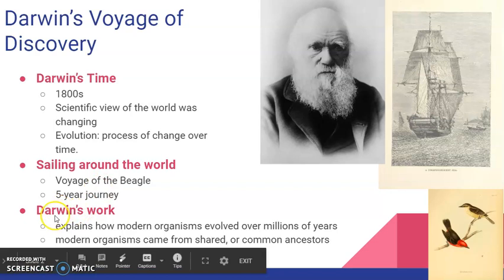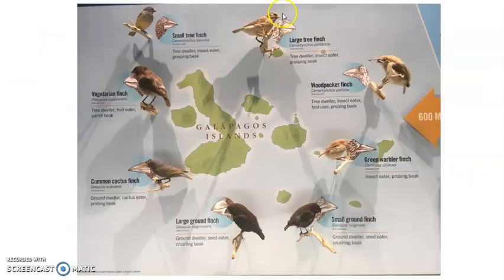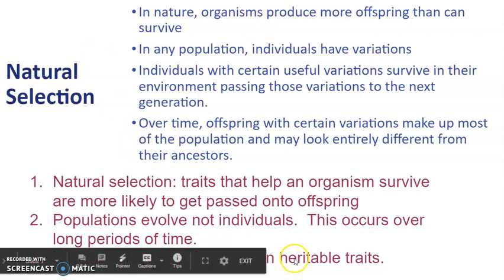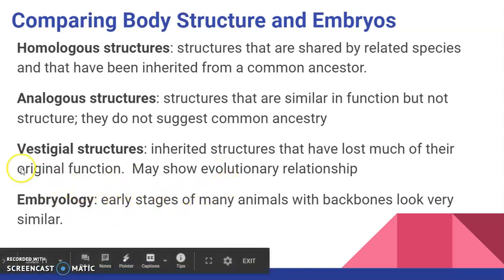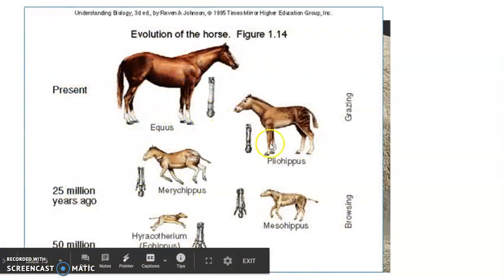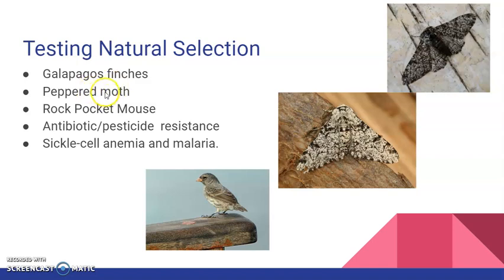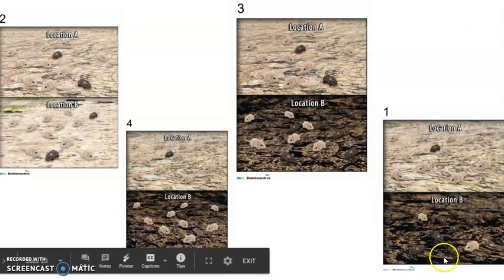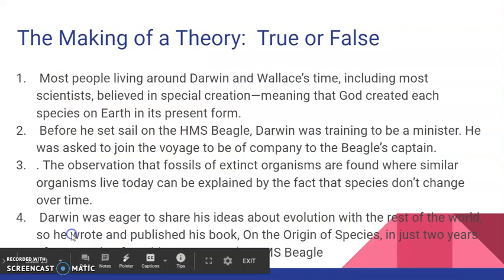Evolution summary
Short summary of key points of evolution by natural selection